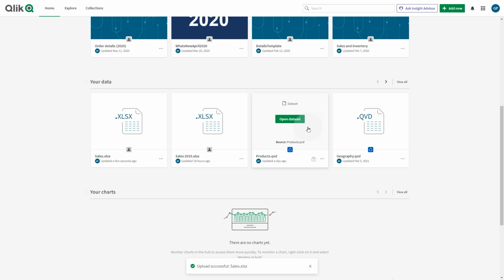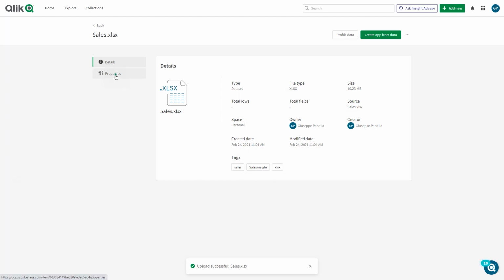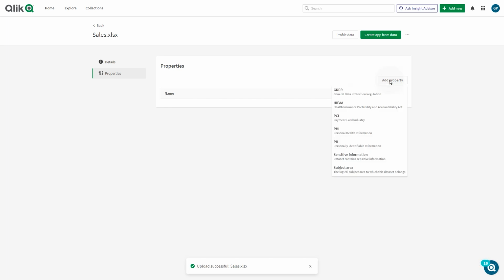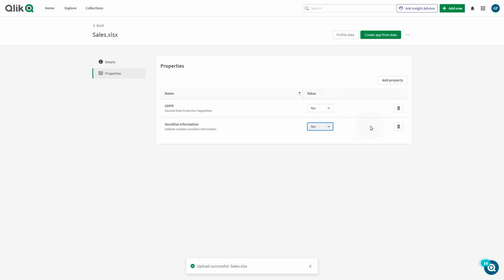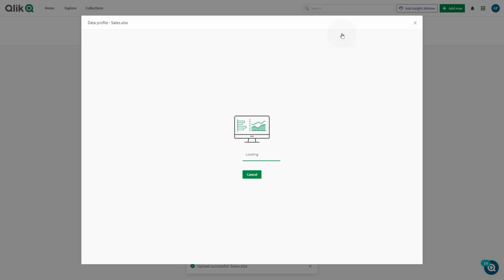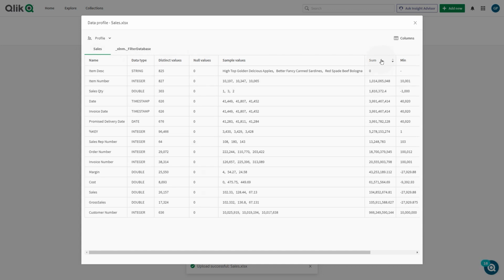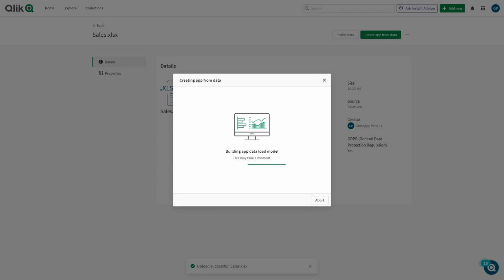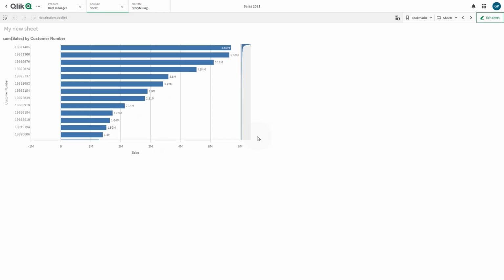Understanding your data with catalog tools - Qlik Cloud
This video will introduce you to the catalog tools in Qlik Sense Enterprise SaaS. Data catalog tools help you improve your data efficiency while maintaining security and compliance standards. Access to critical business metadata and the ability to apply user-defined tags and categorical properties are essential for data analysts and business groups. Business Intelligence users and app developers can configure personalized tags, apply properties, and browse dataset samples and profile statistics to ensure that datasets are easy to find and contain the right information. These options are available for new and existing datasets that a user has access to in personal and shared spaces.